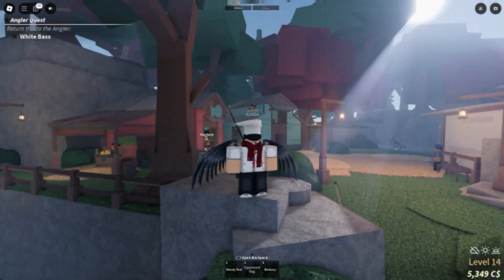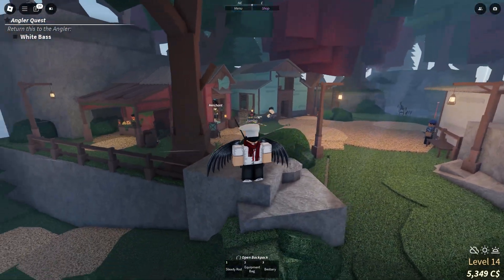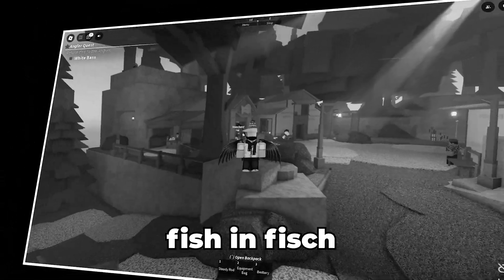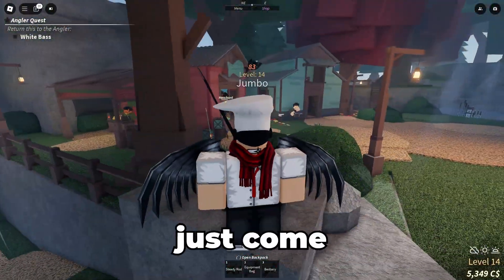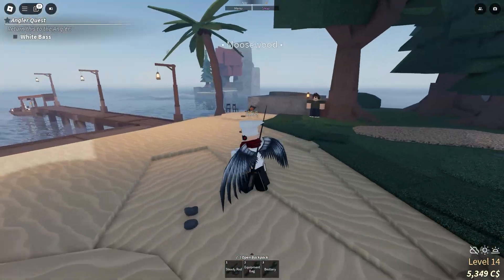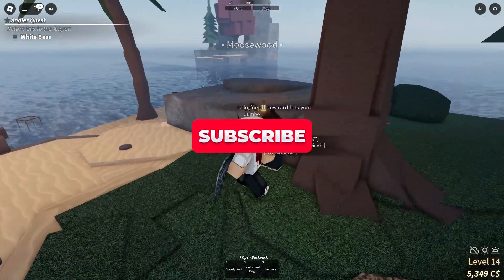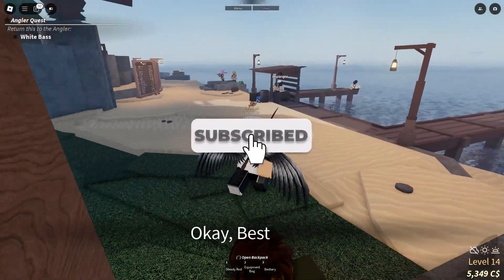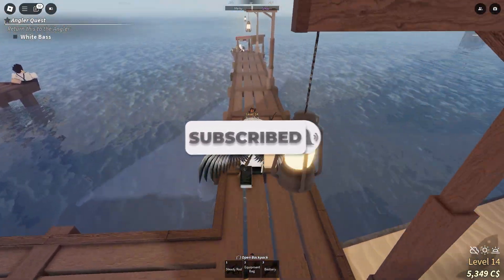How to Fish in Fisch | Roblox Fisch